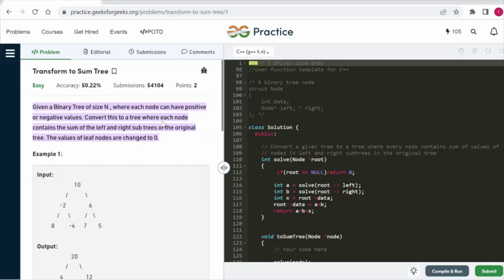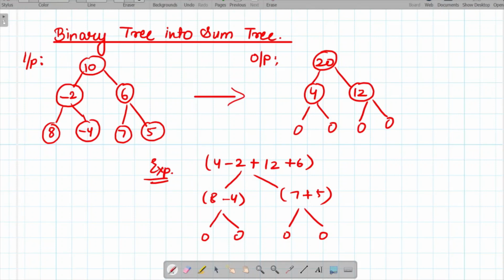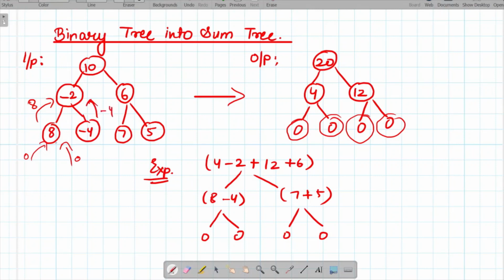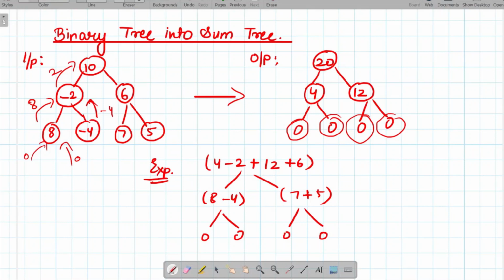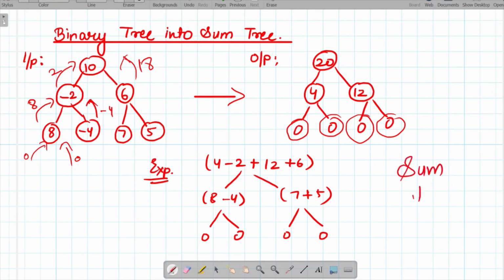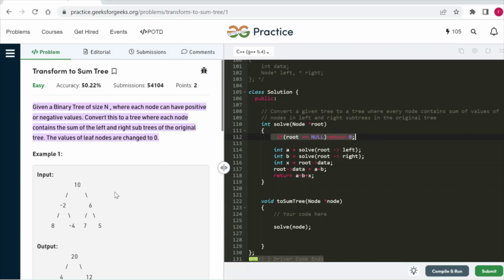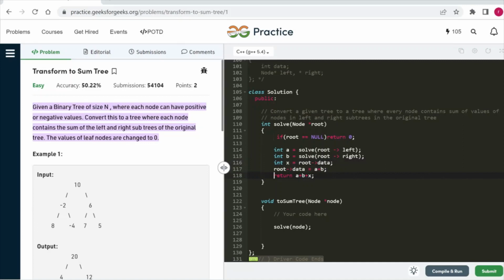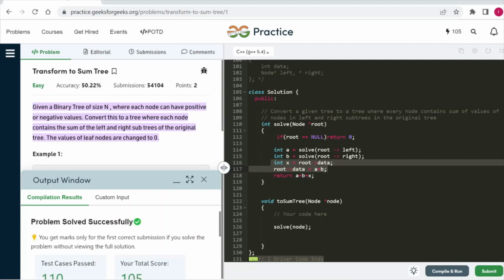25. Transform to sum tree | Tree Data Structure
Transform to sum tree | Tree Data Structure